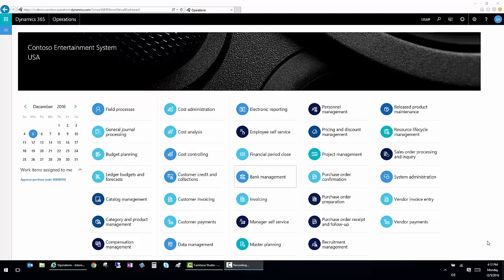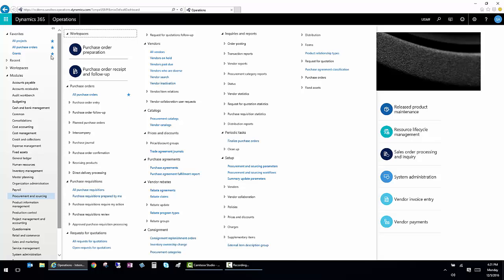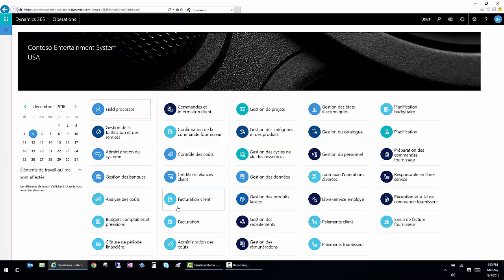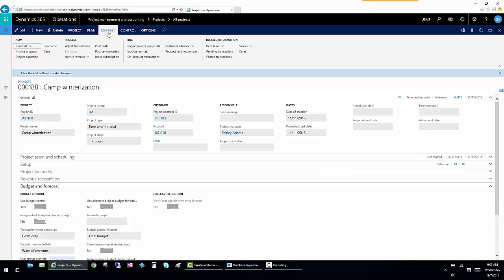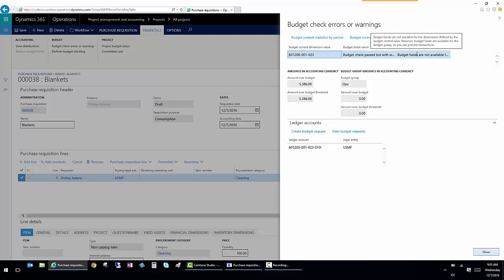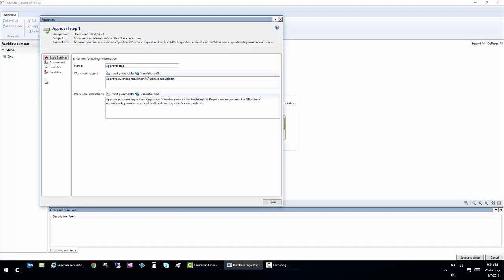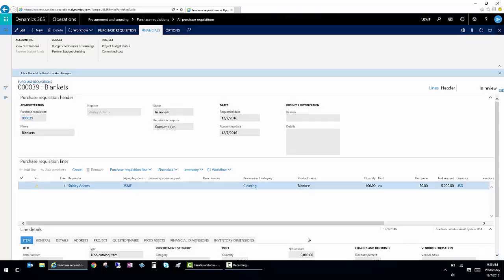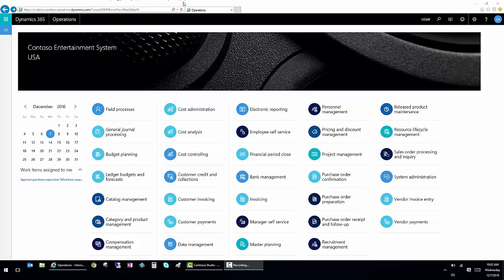Microsoft Dynamics 365 for Operations - Introduction + User Navigation Overview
Shirley Adams, Solution Architect at AKA Enterprise Solutions, presents an introductory demonstration of Microsoft Dynamics 365 for Operations, including an overview of the user navigation and experience of working in the application.